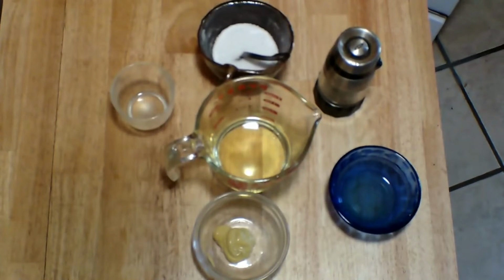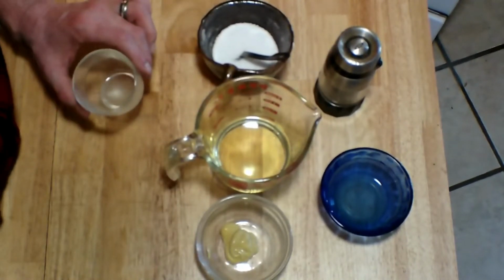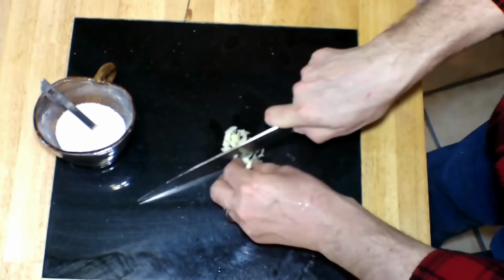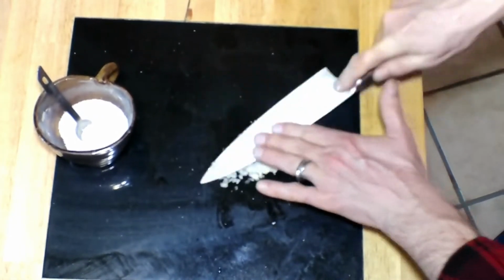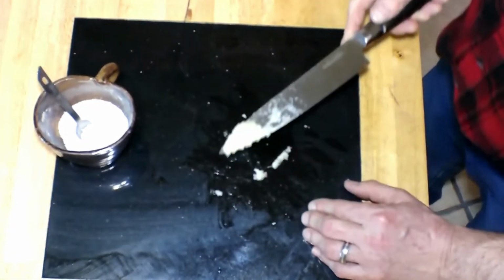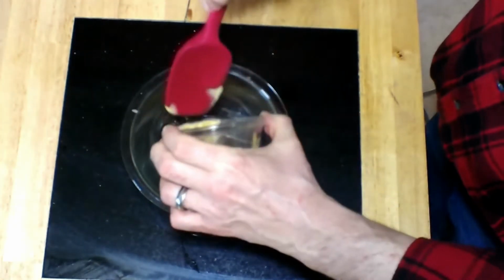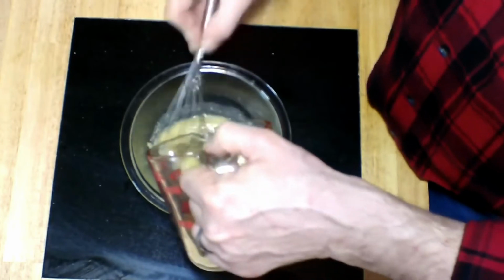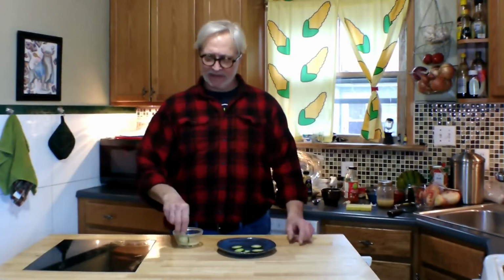KETO 101: Classic French Vinaigrette. Make your own salad dressing!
I'm dedicating this recipe to all of you out there who are just beginning the keto diet and who are maybe just a little bewildered about some of the food. Today I noticed a number of people wondering about salad dressings. If you buy commercially-produced salad dressings at your grocery store, you'll want to read the labels before you buy them. Some have unexpected carbs and added sugar for some reason. Go figure! This homemade salad dressing does not. No carbs at all. And when you're done, you'll know exactly what's in it. In France, this is the most common salad dressing. Everyone eats it and almost everyone knows how to make it! The French really kind of have it down in the kitchen, right?  I hope you'll try this and let me know what you think.